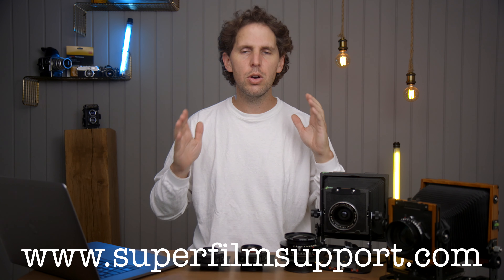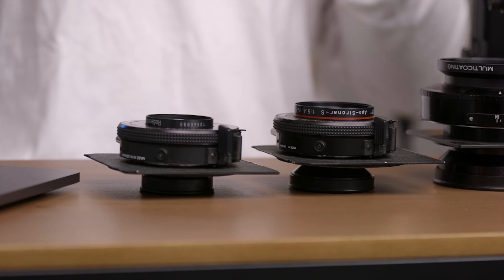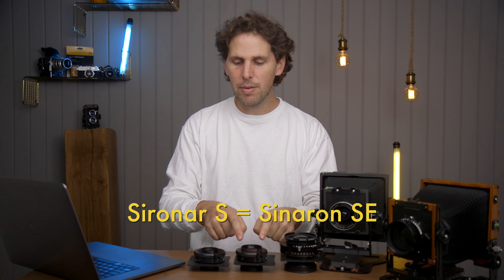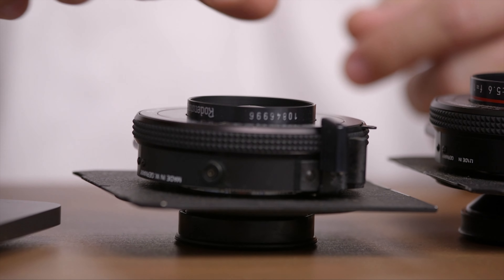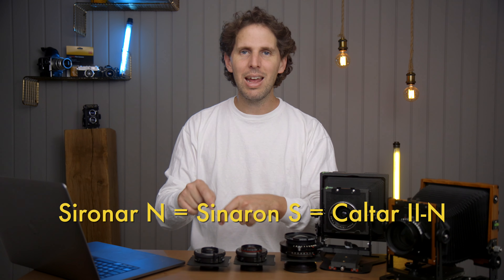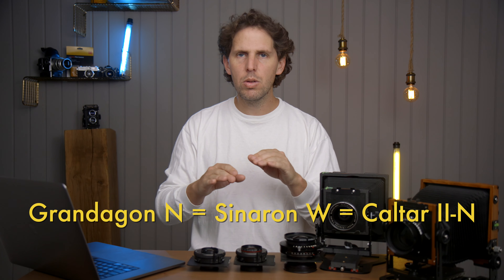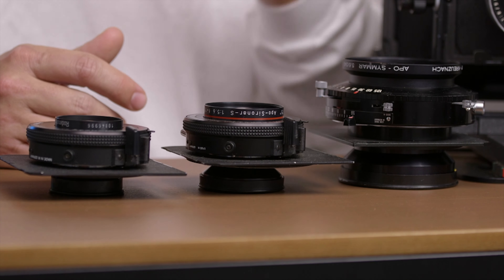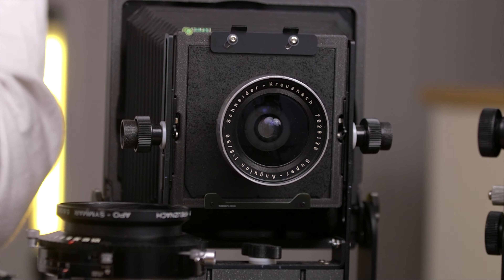"White Label" Lenses for Large Format || Super Film Support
Sinaron-S = Caltar II-N = Sironar-N / Apo-Sironar-N
Sinaron-SE = Apo-Sironar-S
Sinaron-WS = Apo-Sironar / Apo-Sironar-W
Sinaron-W = Caltar II-N = Grandagon-N
Sinaron-WE = Apo-Grandagon
Apo-Sinaron = Apo-Ronar
Macro-Sinaron = Macro-Sironar-N
Caltar II-E = Geronar

If you want to look at older lenses too, there's also:

Caltar Type S = Sironar

Kodak Tmax 400:
4x5 50 sheets

Kodak Tmax 100:
4x5 50 sheets